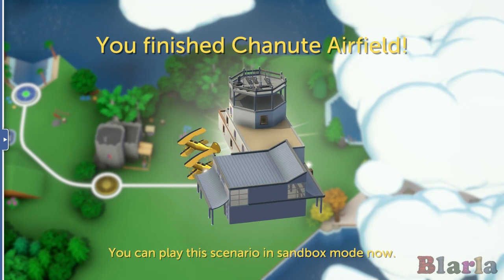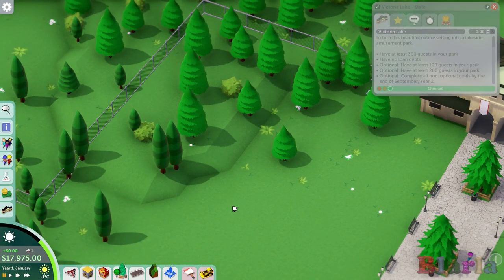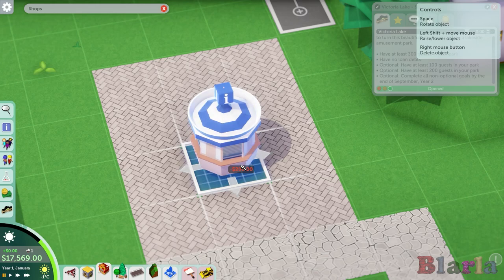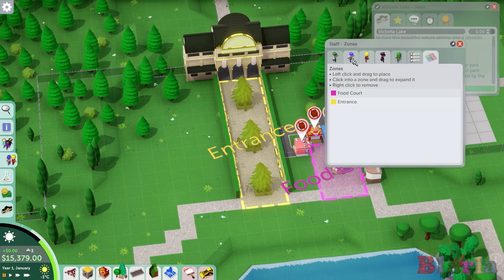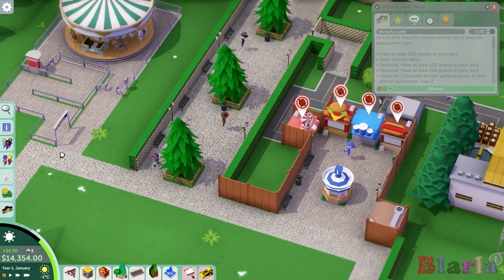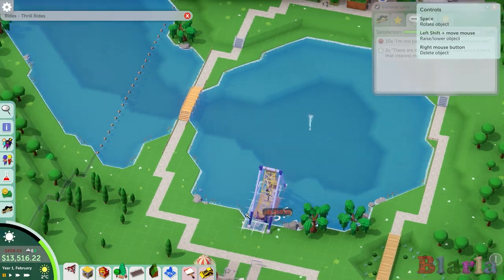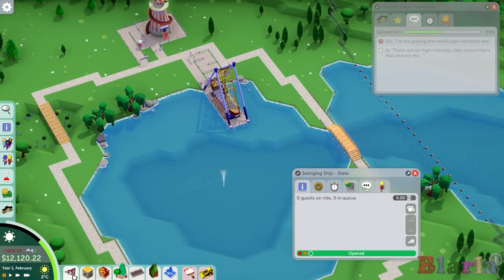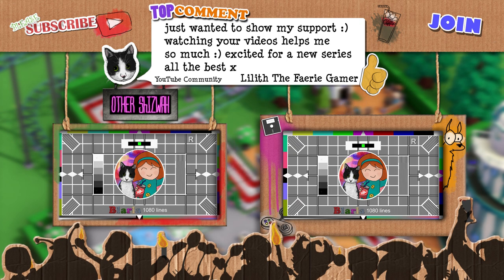🎡 Parkitect #5 - Castle Views (Victoria Lake)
We take on a new park, decide upon a theme and check out some new rides, @ParkitectGame by TexelRaptor.

Blarla has been charged with constructing and managing a franchise of theme parks.  This business simulation game brings back the best of the classic theme park games with many new features and content on top.

✉️  SEND STUFF:
Blarla
PORTSMOUTH
PO1 9UB